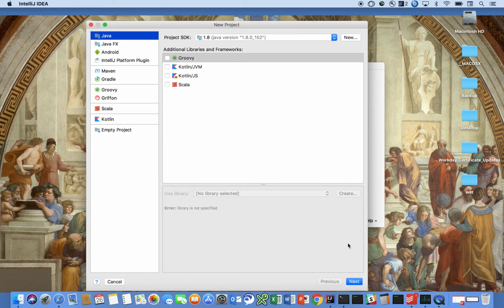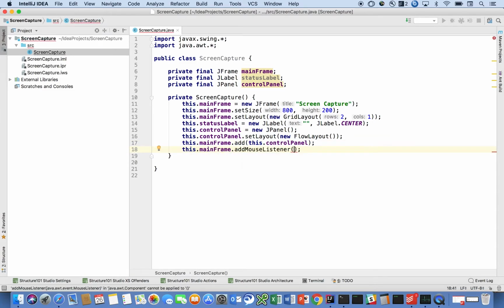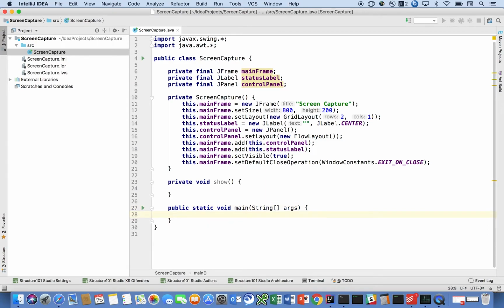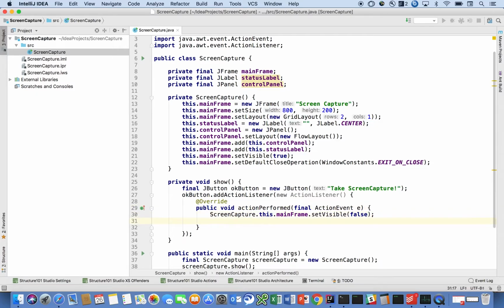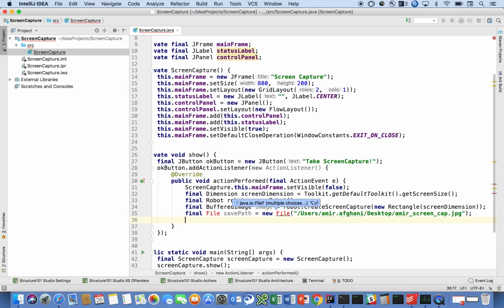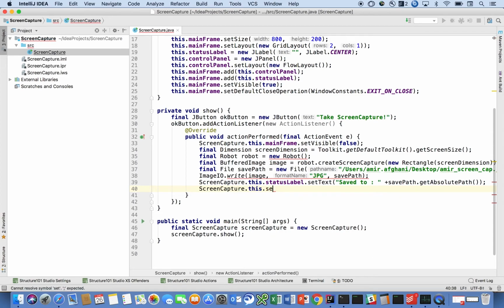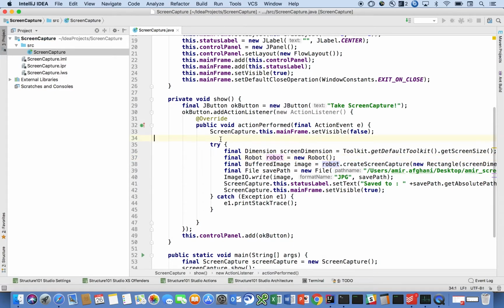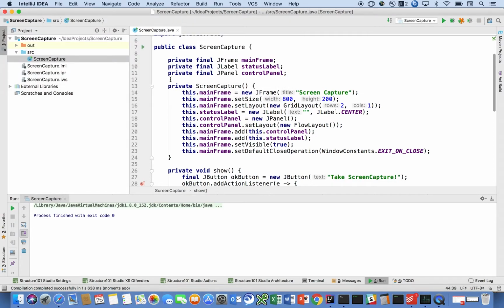Java How-To : Screen Capture !